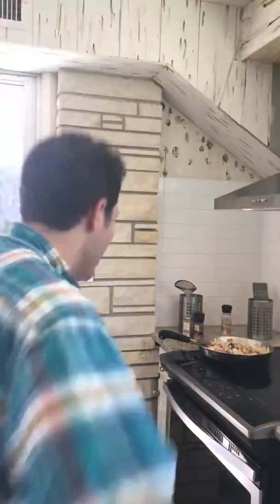3-STEP PREP DRAMA Class Challenge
3-STEP PREP DRAMA class challenge.Assignment to us at least 3 steps, spoken while cooking something of choice.You must show 2of the Elements of Drama:1- Language (tone in voice with variances) & 2- Movement. Drama class with Mrs.Renee Smith. 😁